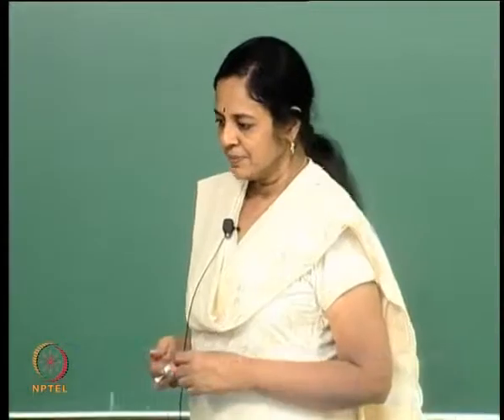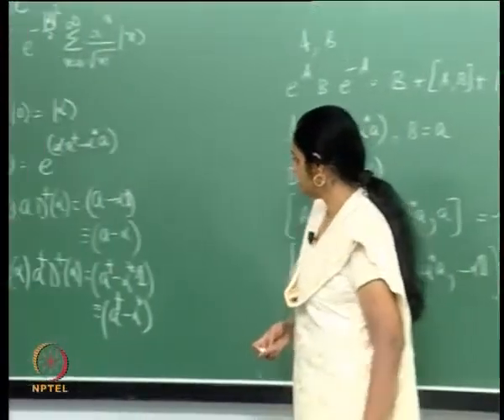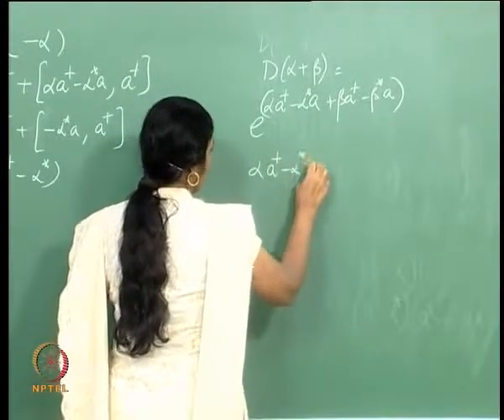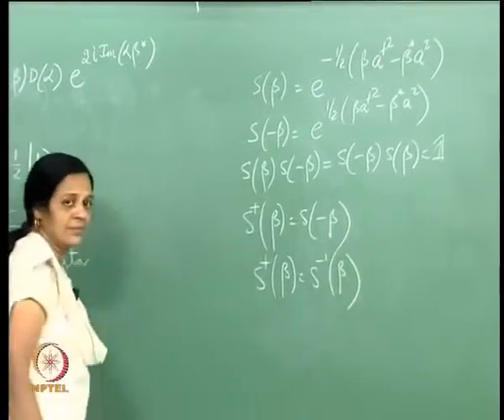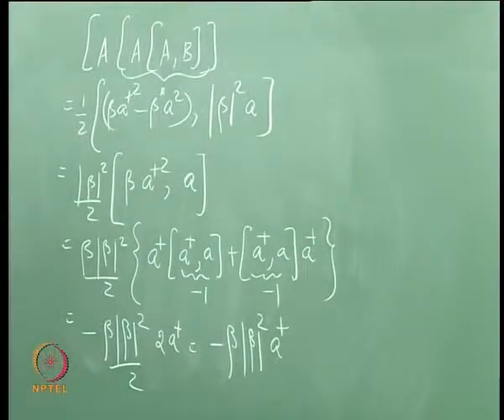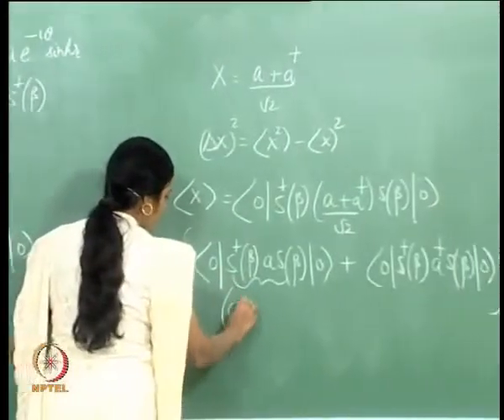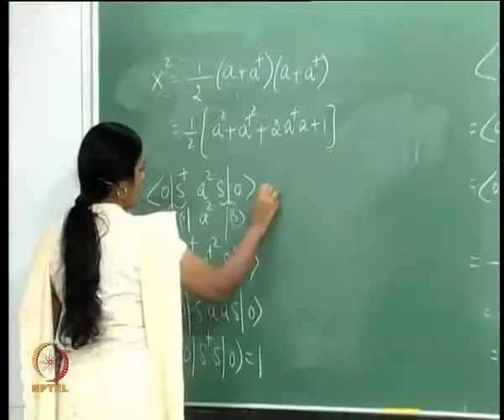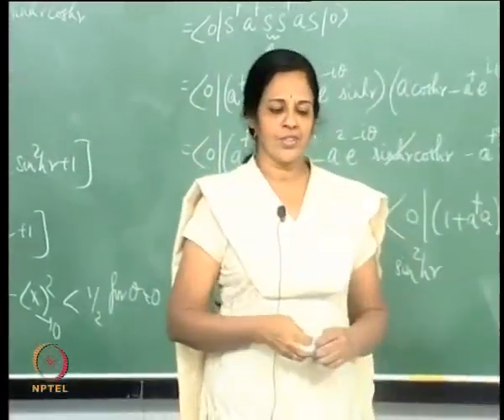Mod 01 Lec 11 The Displacement and Squeezing Operators